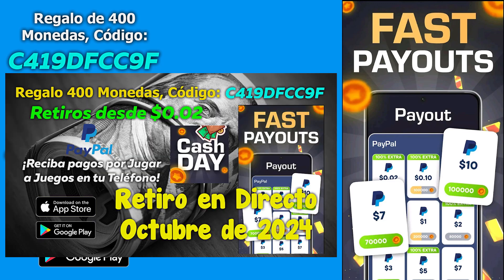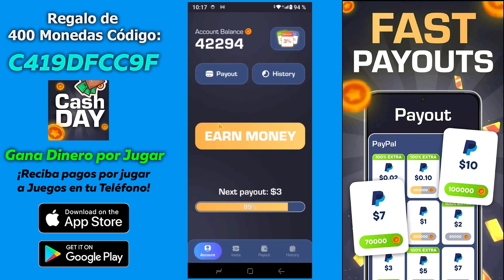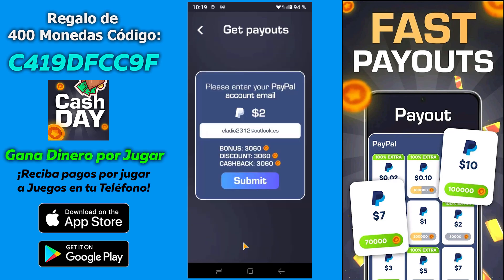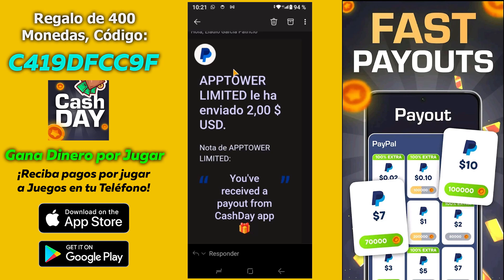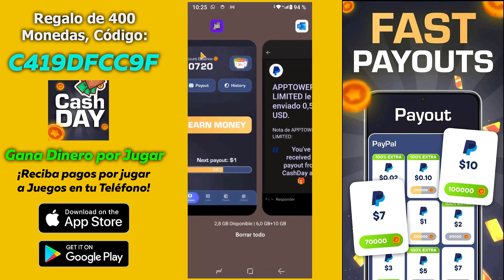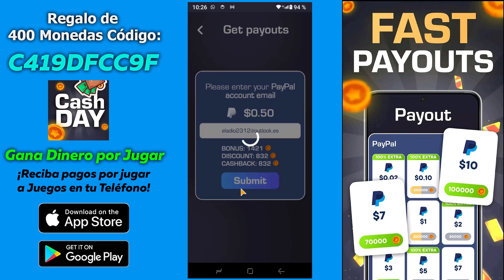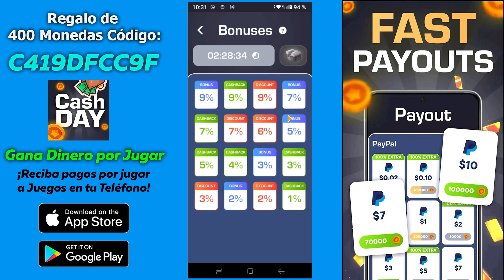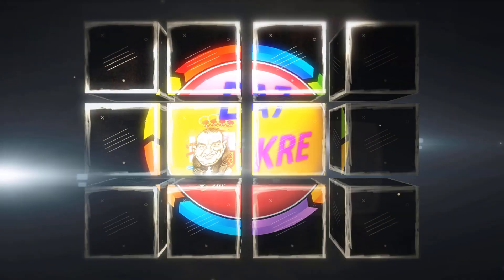✅CASH DAY! NUEVA APP para GANAR DINERO en PAYPAL 2024 🔥 CÓMO GANAR DINERO RÁPIDO 2024 🤑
Regalo 400 Monedas, Código: C419DFCC9F

✅CASH DAY! NUEVA APP para GANAR DINERO en PAYPAL 🔥 CÓMO GANAR DINERO RÁPIDO 🤑

DINERO RÁPIDO con ATTAPOLL  😱 la MEJOR APP para GANAR Dinero a PAYPAL con encuestas

Onlinejobs. Gana hasta $5 por oferta. Empezar A Ganar!!

Faucet para ganar Space Token, que enlaza con Final Autoclaim.

DUTCHYCOPR.SPACE conocida por, Final Autoclaim. La mejor Faucet , Con  más de 6 formas de ingresos, diferentes, dentro de la misma faucet.

HONEYGAIN. Regalo de $5.00.
Honeygain como ganar mas rapido 🐝 Honeygain Jump Task 🐝 Jump Task Honeygain 🐝 Gana 10% Más

Rewardy 😱 La Mejor Aplicación para Ganar Dinero en Paypal   ✅ TRUCO PARA GANAR MAS

BINANCE 💵 El Mejor Exchange.

🌟GraBTC Faucet🌟 La mejor APP para ganar Bitcoin Gratis 🌟 Ganar Dinero por Internet

TEASERFAST. Gana Rublos Gratis sin Inversión y en Automático, sólo por ver publicidad.
Retiros desde 1 Rublo por Payeer y otras Billeteras.

EXPRESS-WALLET. Gana Rublos Grátis con o sin Inversion y en Automático, sólo por ver publicidad.
Retiros desde 1 Rublo por Payeer y otras Billeteras. Registro

FAUCETPAY, Billetera para Retirar Cryptomonedas de la mayoría de Faucets de Publicidad.

AUTOCLAIM FAUCET, Gana y Retira Rápidamente Satoshis, en pocos Minutos a Faucetpay. ¡¡¡ SIN INVERTIR !!!

CRYPTOTAB, Instala el navegador CryptoTab y comienza a ganar Bitcoin Gratis sólo por usarlo.

Micrófono usado para el Video
Preamplificador de Micro USB

nicehash
honeygain
cryptotab
btcclicks
coinbase
attapoll
ea7kre